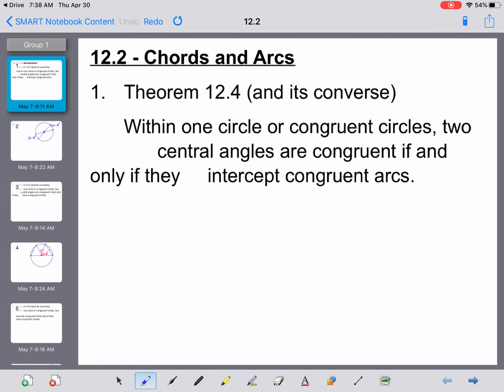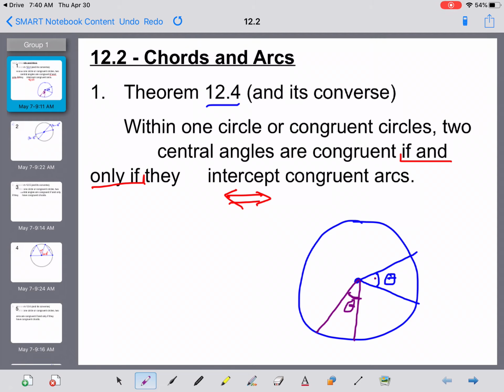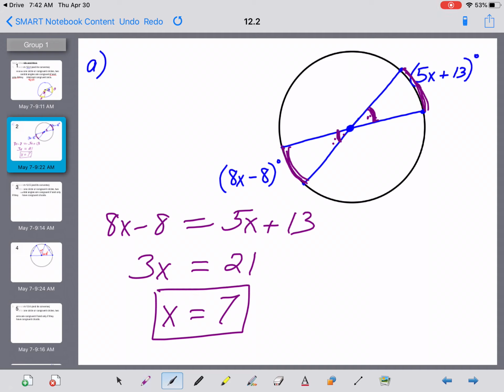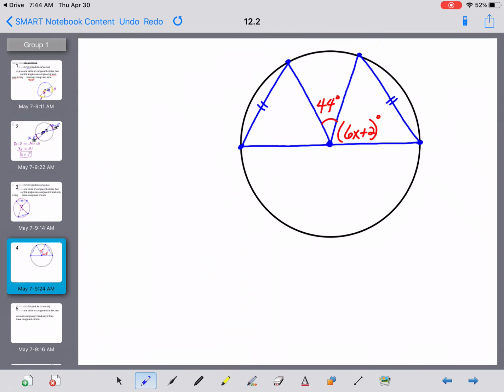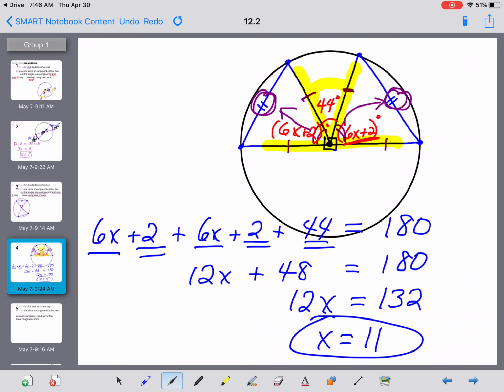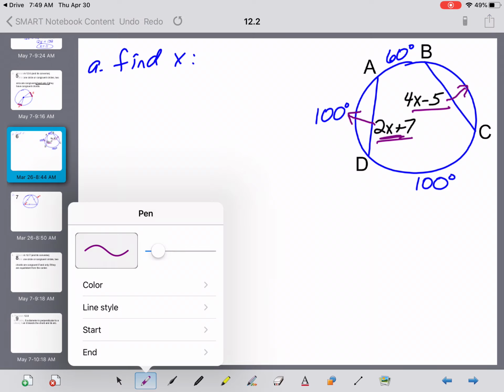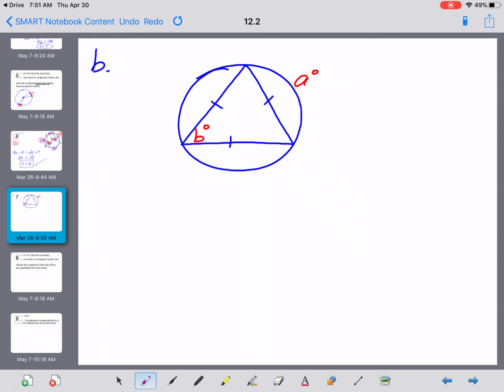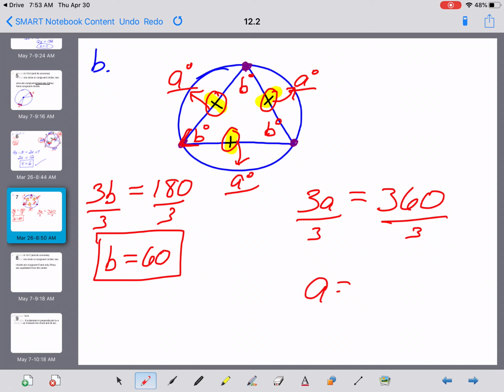Geom - 12.2 notes part 1/2